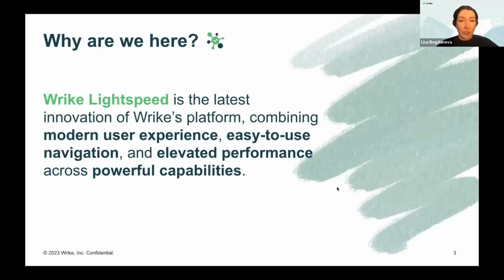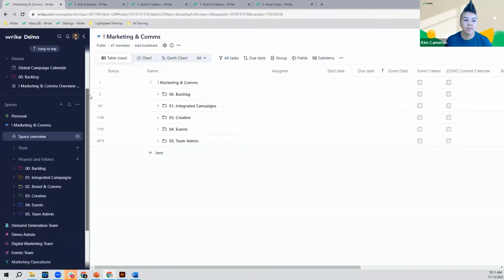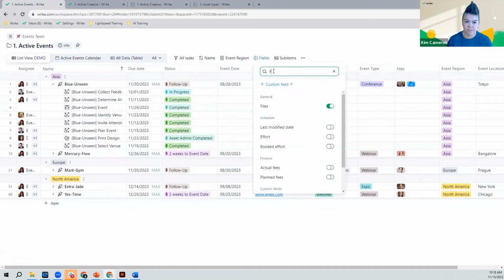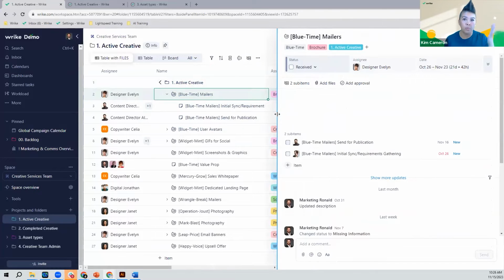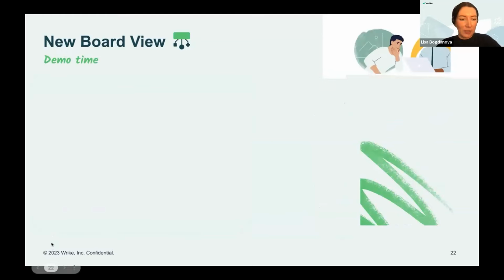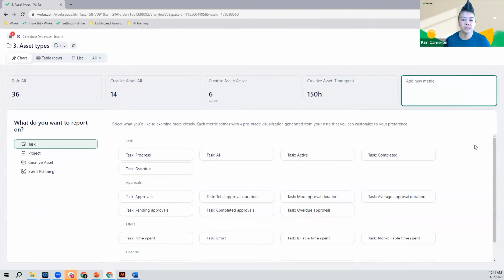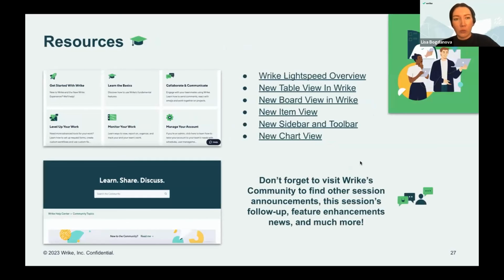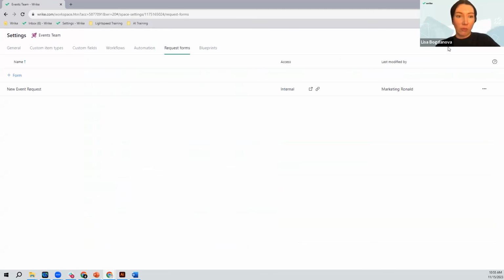Wrike Lightspeed Training - Train with a Wrike Expert Series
In this session, Kim Cameron, Annie Schneider, and Andrey Moskvin are going to walk you through Wrike’s latest update: Wrike Lightspeed.

Get familiarized with the new and updated views - New Table View, New Board View, Item View, Simplified Navigation, Sidebar and Chart View, and how to leverage each to achieve your business goals. You will, also, learn from other Wrike users having all their questions answered.